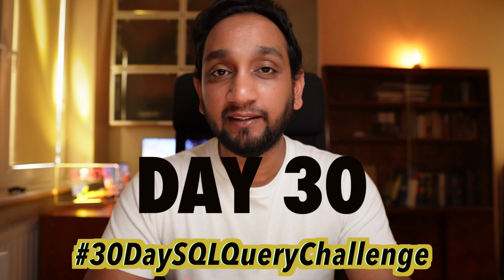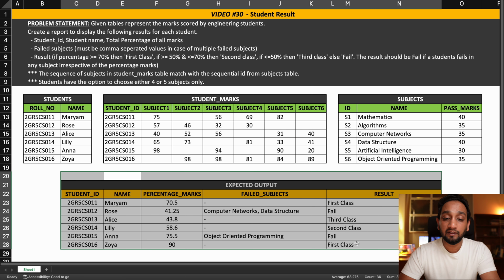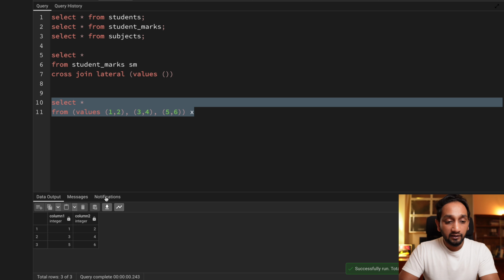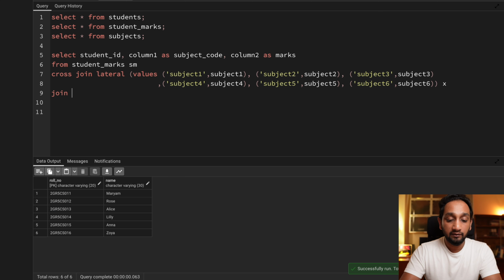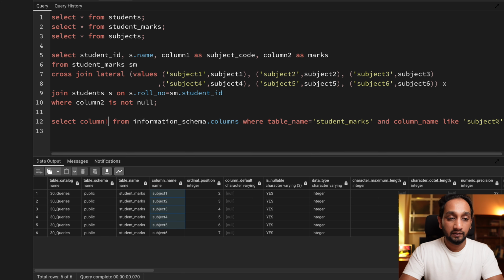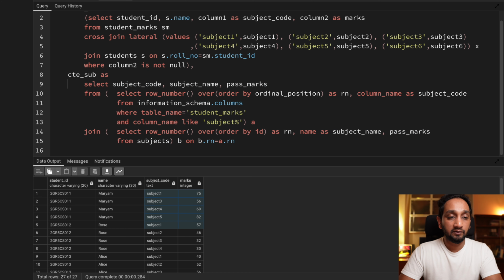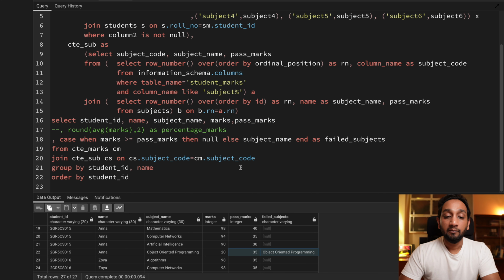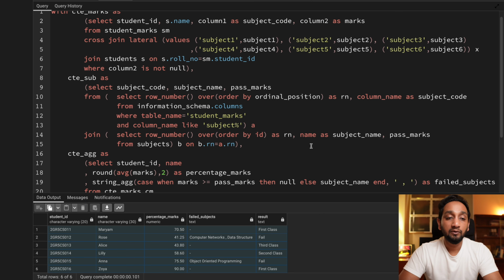Student Result Generator SQL Interview Query - 30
30DaySQLQueryChallenge is a series of 30 videos covering 30 SQL Interview Queries. This is the 30th & the LAST video in this series. This video series aims to provide 30 SQL Queries that can be asked during SQL Interviews. I will explain how to solve and address such SQL queries during interviews in these videos.

Let's follow the below routine to make the best use of it:
1. Watch the YouTube video (first half) to understand the problem statement.

2. Go to my discord server (link below), download the dataset for each problem, and try solving it yourself.

3. Share your solution on Discord and discuss different solutions and issues on my Discord server.

4. Watch the second half of my YouTube video to find my solution to the problem.

5. Share it with your contacts and spread the knowledge.

Timeline:
00:00 Intro
00:10 Understanding Problem Statement
02:55 FREE SQL Assessment of your SQL Skill level
05:09 Solution to the SQL Problem

Thanks for participating in this challenge!